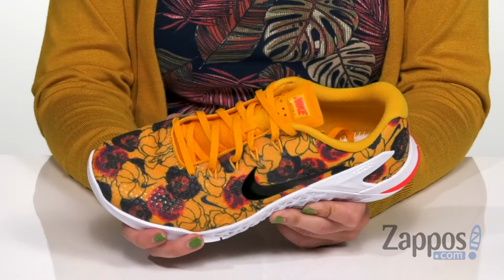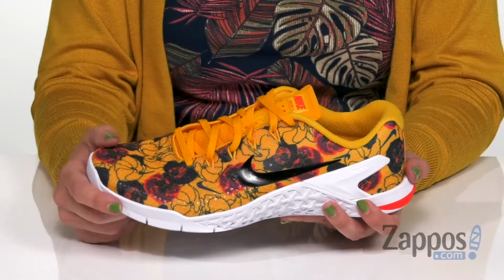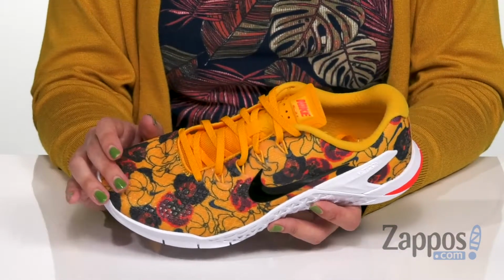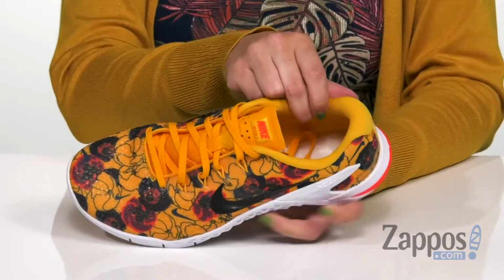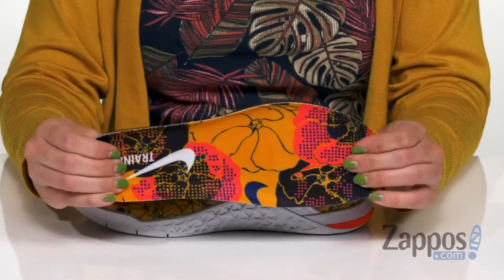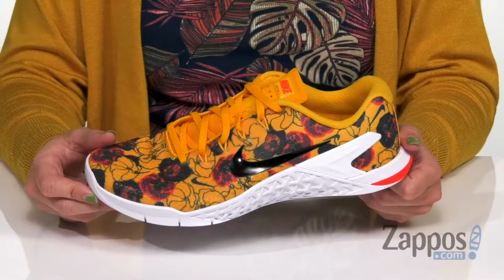Nike Metcon 4 XD Premium SKU: 9186678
Upgrade to that premium gym membership and lift some premium weights with the Nike&reg; Metcon 4 XD Premium trainers.
Cross-training shoes feature a synthetic upper with allover 3D-printed that delivers optimal durability and added abrasion resistance.
Flywire cables built into the lacing system helps keep the foot secure and locked into place.
Fully cushioned collar with a slim and flexible tongue.
Soft and breathable fabric linings.
Molded textile footbed.
Low-profile heel clip helps minimize drag during wall exercises and handstand pushups.
Partial TPU heel counter helps maintain ankle to heel alignment during lateral movement.
Drop-in midsole offers stability in the heel and  flexibility in the forefoot.
Flexible and sticky rubber at forefoot provides excellent traction for sled pushes.
Thin web of rubber stretches from the outsole to wrap the midfoot for optimal durability.
Sticky rubber outsole delivers optimal traction and grip and delivers long-lasting durability and stability during high-intensity intervals.
Imported.